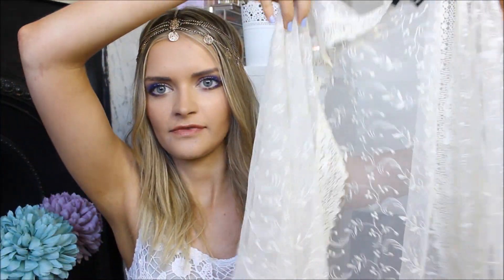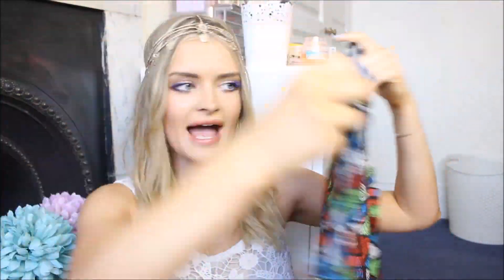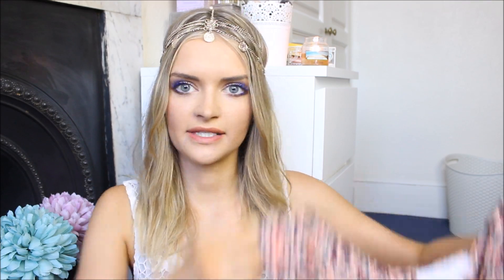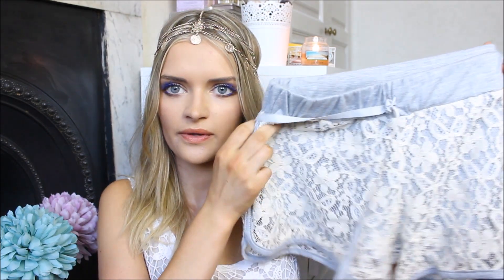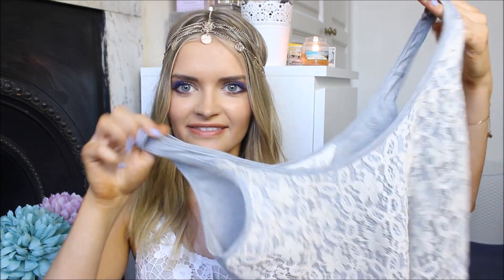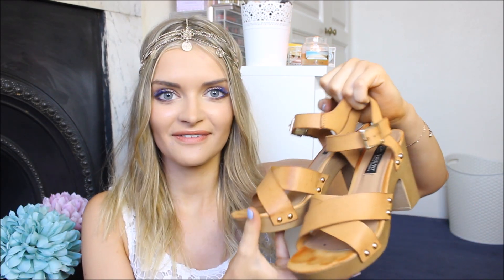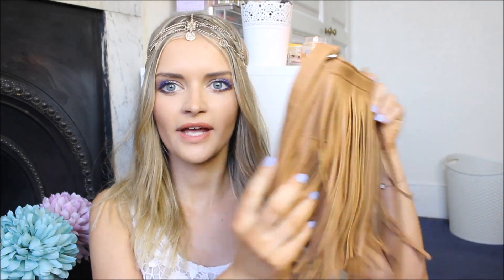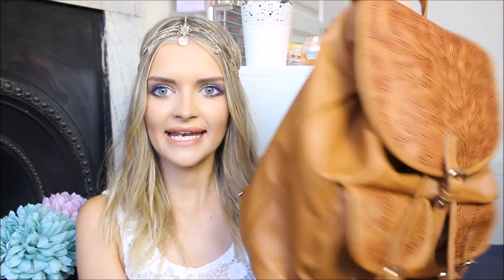Primark Haul Summer 2015 | MegsBoutique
What I'm wearing:
Find out in my upcoming Summer '70's Inspired' GRWM!